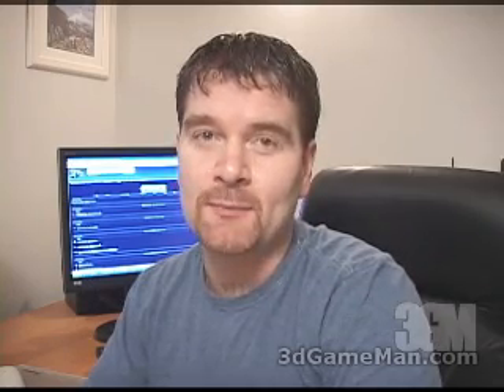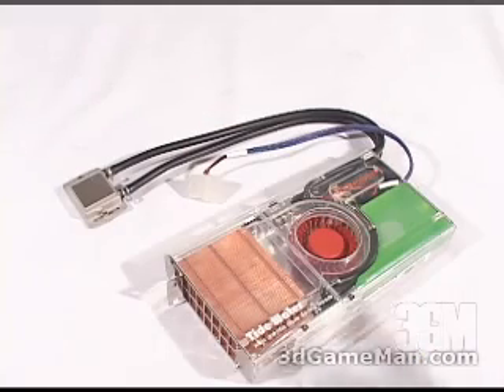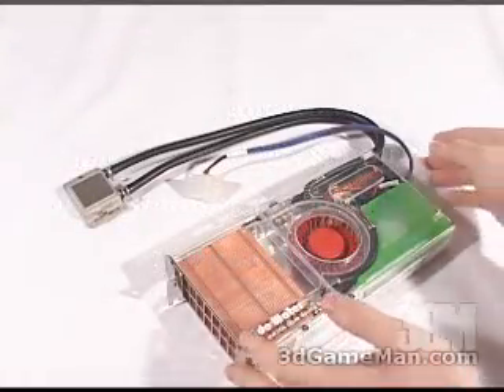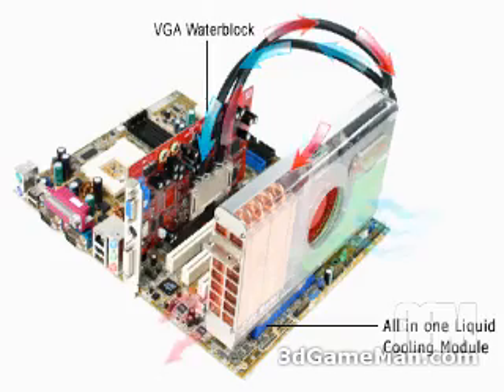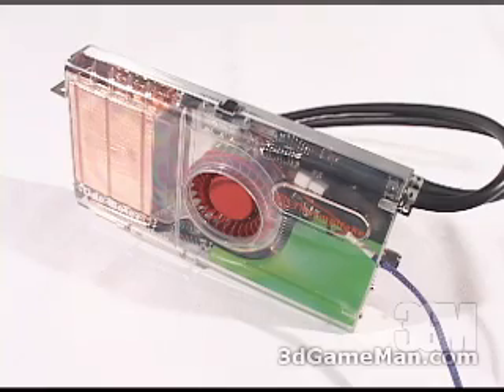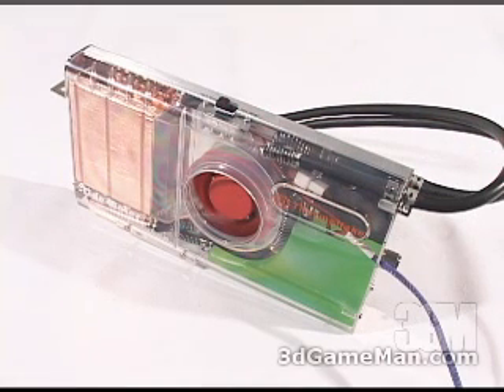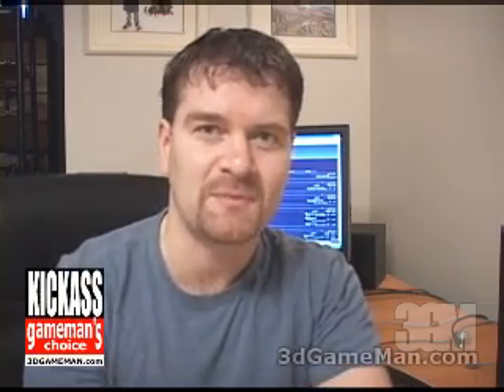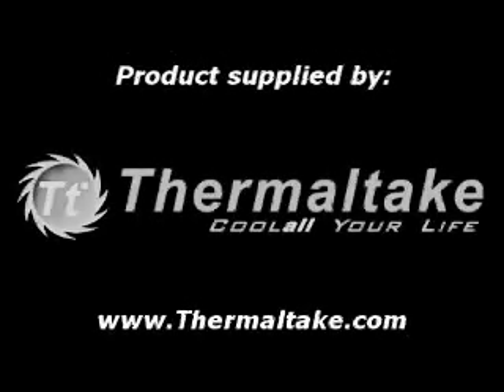#652 - Thermaltake Tide Water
"The Thermaltake Tide Water (VGA Liquid Cooling Module) is the first of its kind. Currently there is nothing like it on the market. With modern Video Cards getting faster and faster, they can get really hot. At default speeds this is fine, but if you are overclocking, something else is required. This is a perfect option for anyone needing to get their Video Card's core to its peek performance.  Watch the Video to find out more..." ~3dGameMan.com